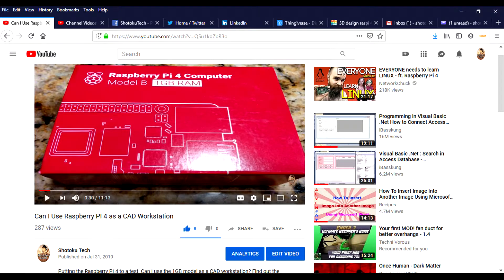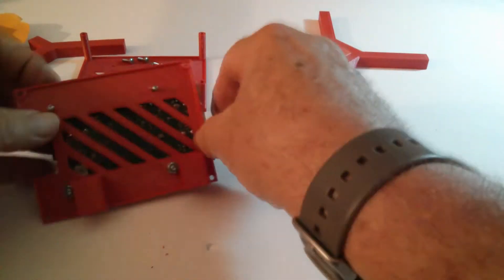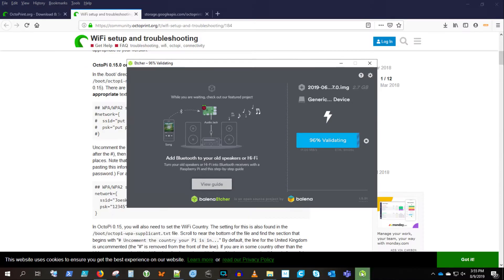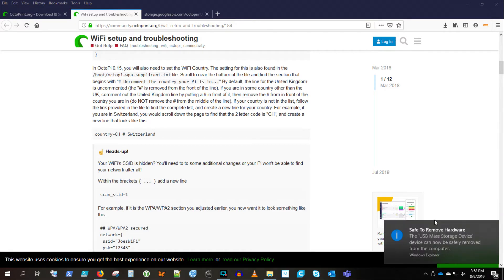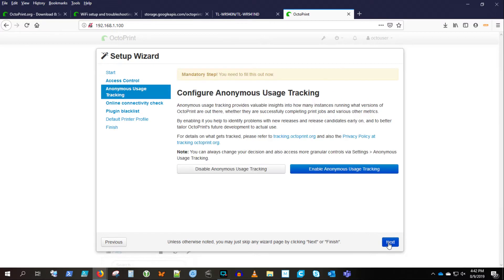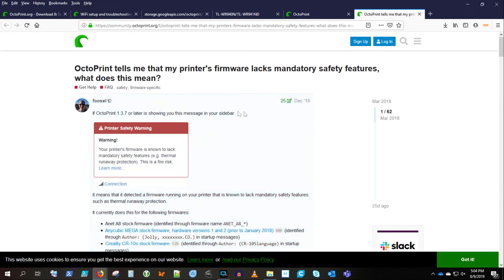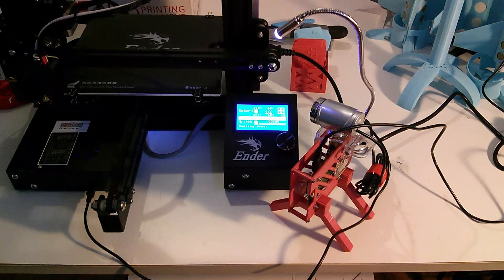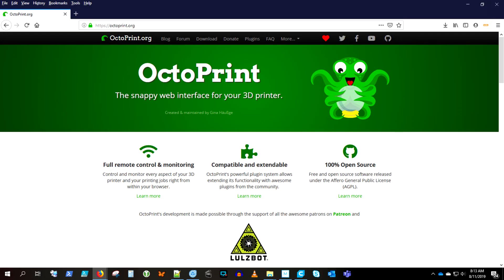My Raspberry PI 4 Goes OctoPI Next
If you watch my video "3D Frame of Mind", you know I have a new Creality Ender 3 built and tested. I have this new Raspberry PI 4 stimulating my imagination. So why not? Here I load OctoPI 3D Print Server software on the Raspi 4 and pair it with that new Ender 3. I even show you the temperatures on the board, idling and running under load. You get to see all the fun, from start to finish.